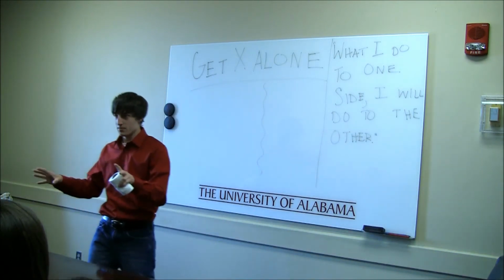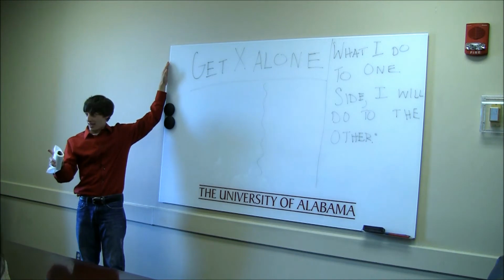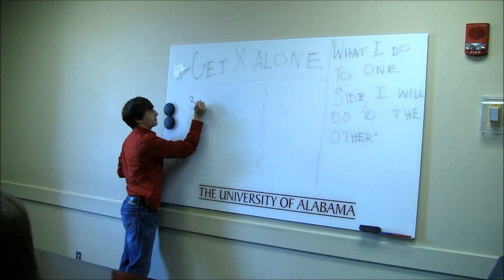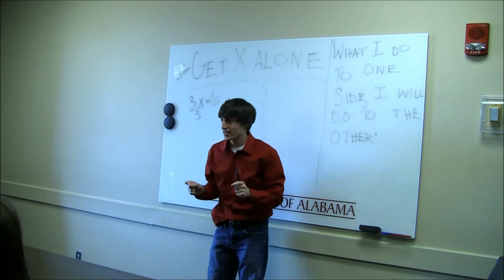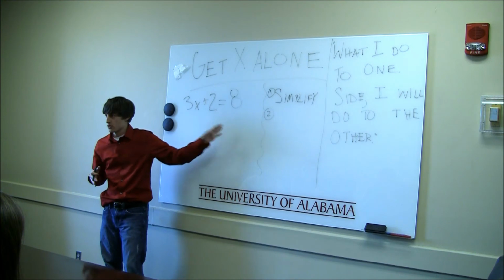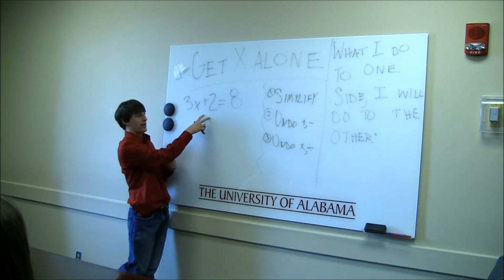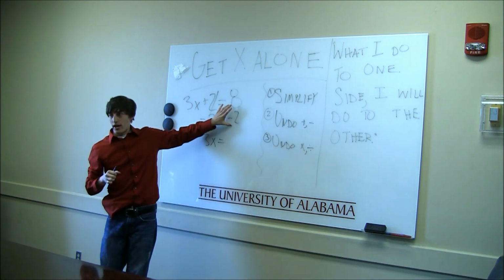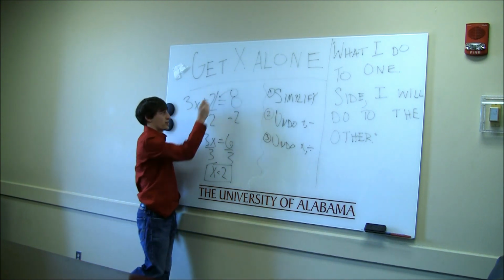David Phelps | Breakthrough 2012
This is my short sample lesson for Breakthrough 2012. It focuses on the basic math concepts for solving two-step equations.

Special thanks to DJ, Mattie, Emily, Tyler, and Michael for being my "students".